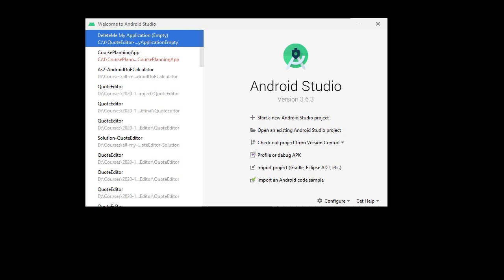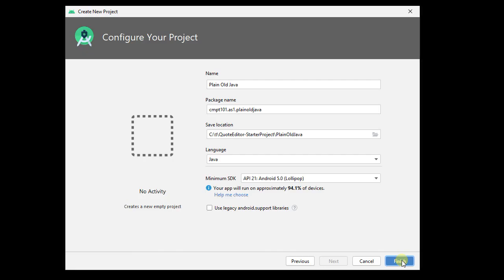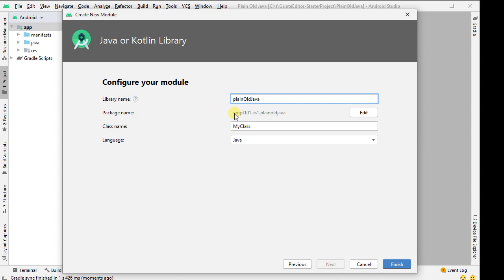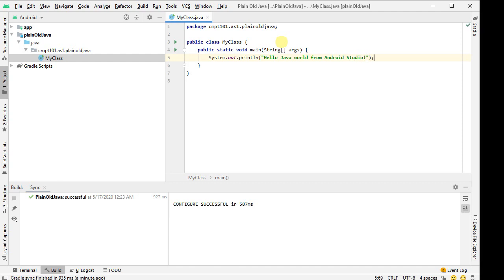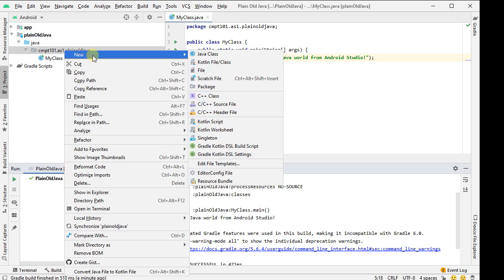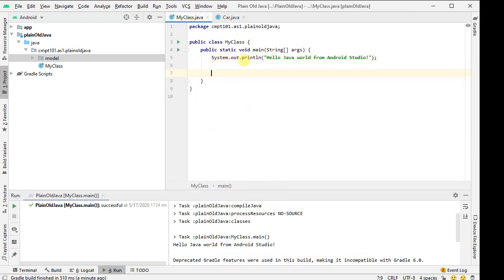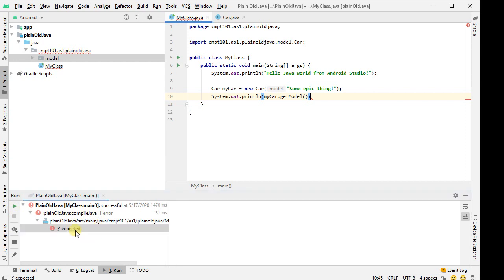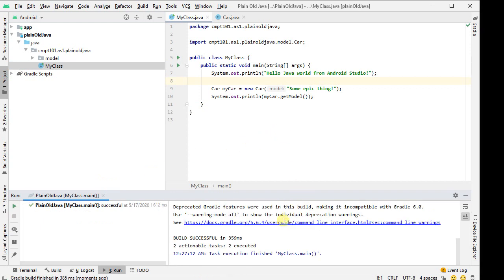Plain Old Java in Android Studio: Android Programming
Write and run plain old Java code (console output via main(), not for Android) in Android Studio.

[SOLUTION] Getting java.util.NoSuchElementException from a Scanner on System.in?
1. Expand the "Gradle Scripts" in your project view
2. Edit settings.gradle
3. Comment out (two //) the include ':app' line
  Click Sync Now to resync your Gradle files
  (This will change your project view; that's expected)
4. Re-run your program.

Note: If you use System.out.print() to print to the screen (note no linefeed) then it won't show up until after any pending System.in.nextXYZ() is finished.